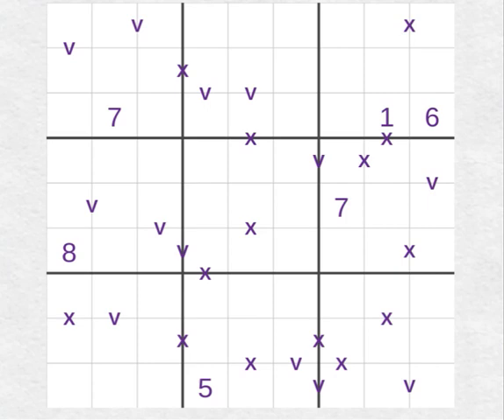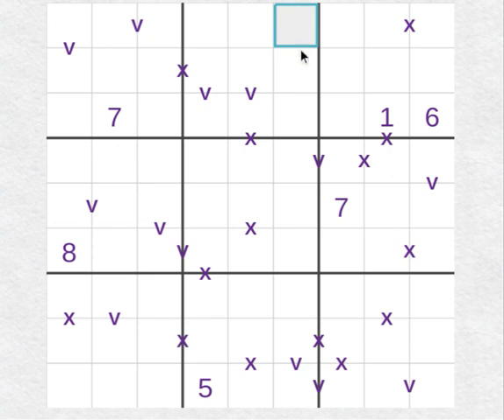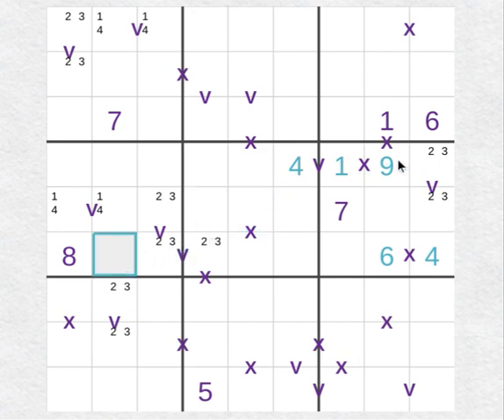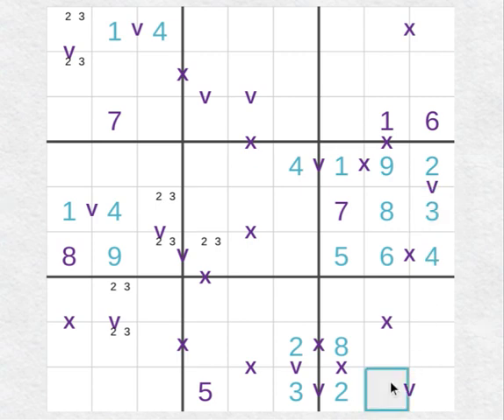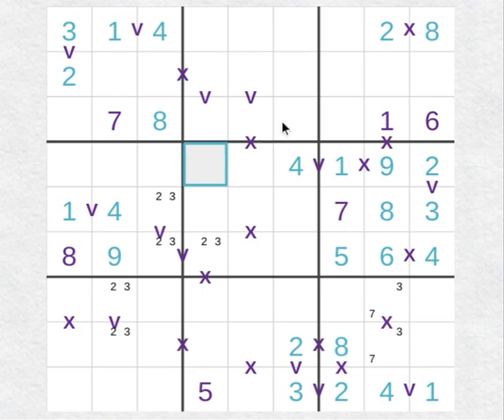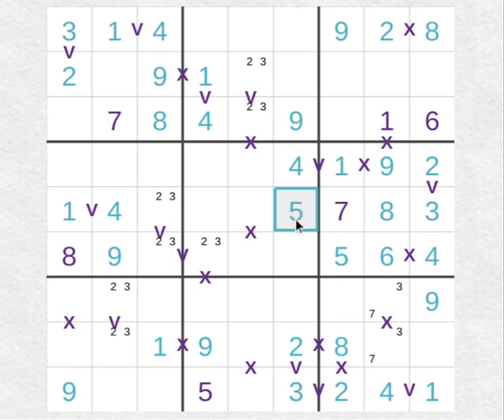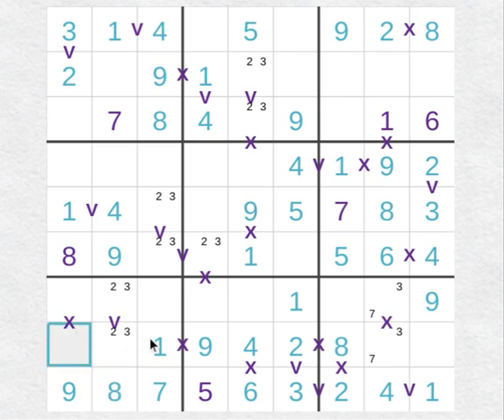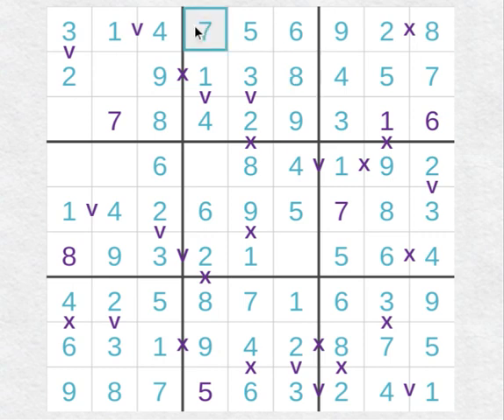Hard Level XV Sudoku Gameplay #1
XV Sudoku Rules
Normal Sudoku rules apply. X's add up to 10 and V's add up to 5. All X's and V's are given, meaning that numbers next to each other cannot add up to 10 or 5 without an X or V